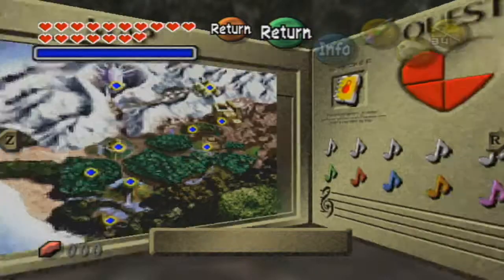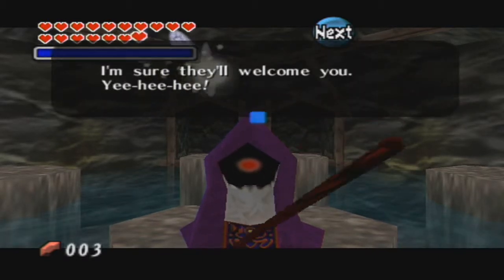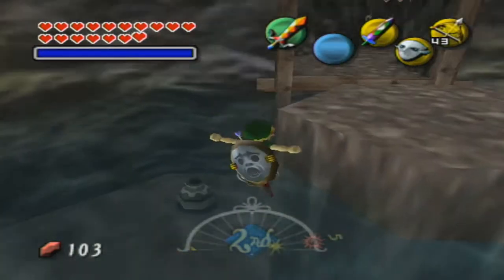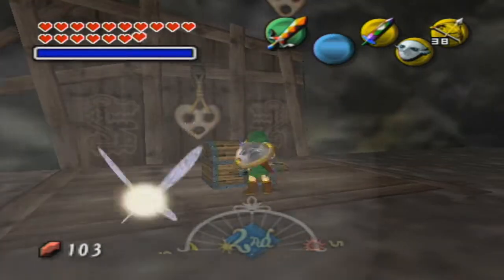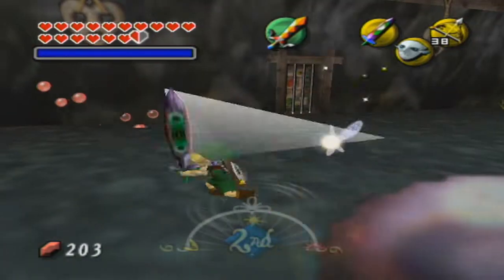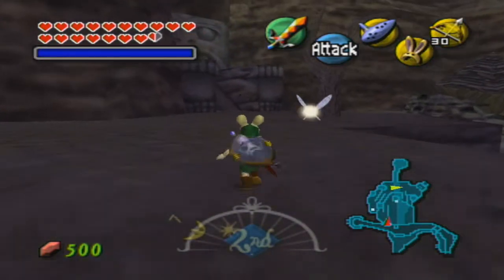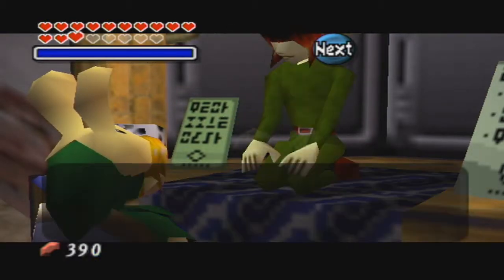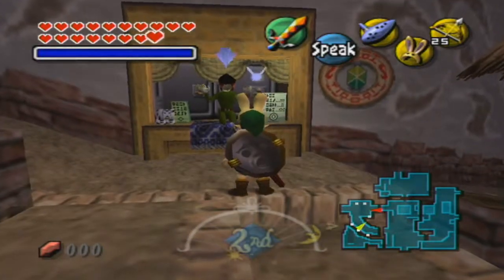Let's Play The Legend of Zelda: Majora's Mask - Part 37 "Mini-Boss Rush"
We go to the Secret Shrine in Ikana Valley and take on the previous mini-bosses we have faced! We also finally get 5000 Rupees in the bank and in turn another heart piece!

It really helps me out and is very appreciated!

I do have social media pages as well if you guys want to check them out.